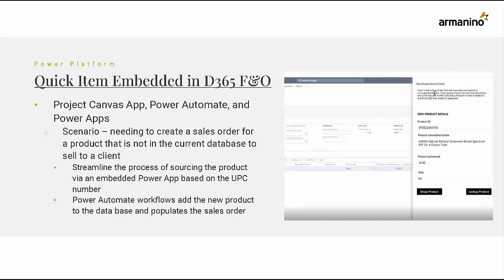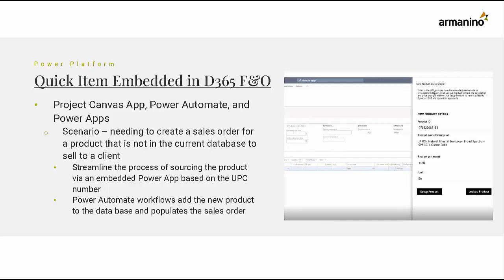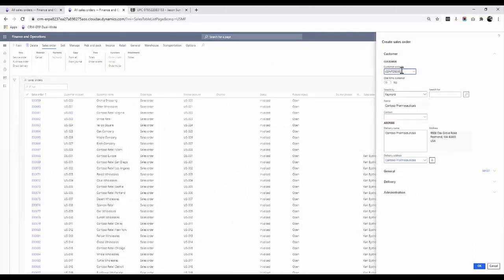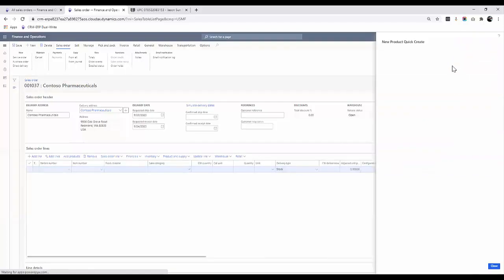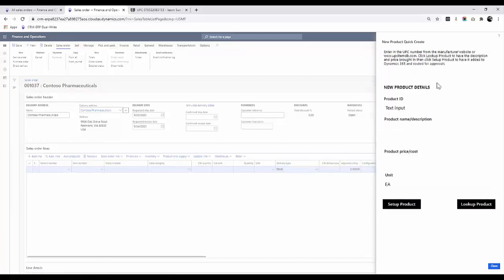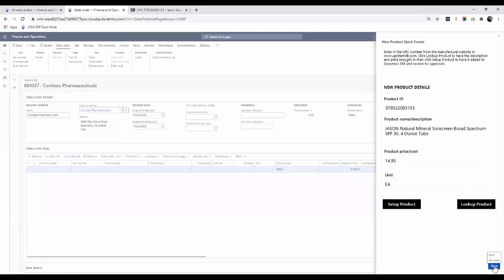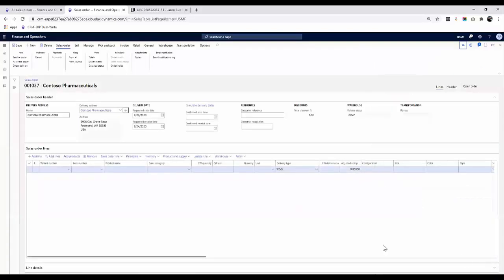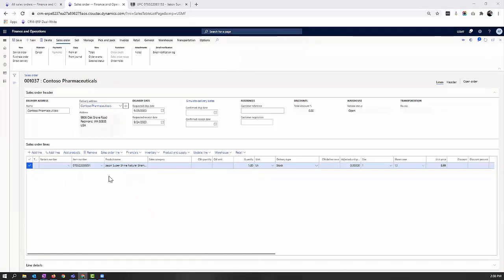Quick Item Embedded in Dynamics 365 F&O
Harness the power of connected data and intelligence with Microsoft Dynamics 365 and Power Platform. Leverage a modern approach that will unify your business to make intelligent decisions and adapt to your needs.

The Power Platform Services consists of Power Apps, Power Automate, Power BI and Power Virtual Agents. The Platform provides fast low-code solutions at scale for external users with responsive websites via portals.